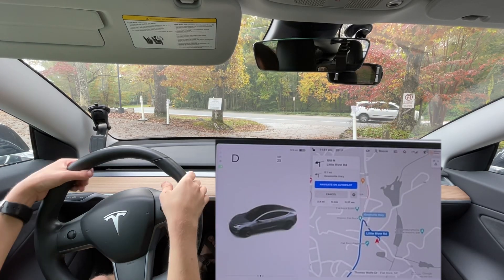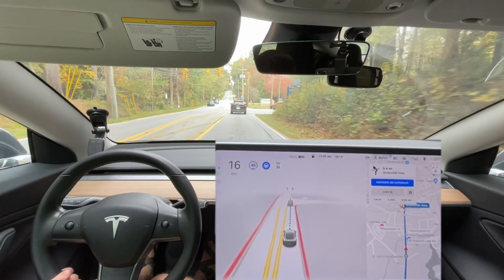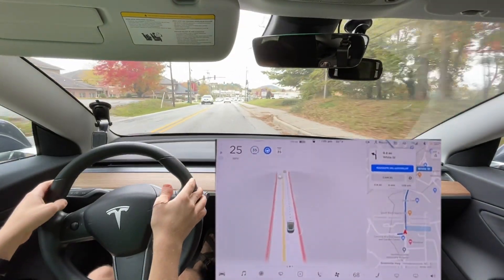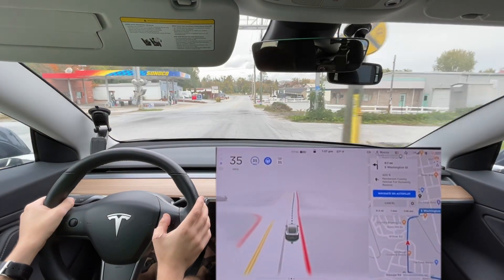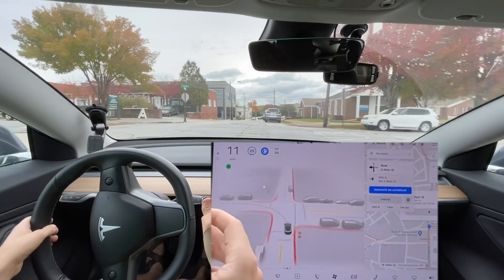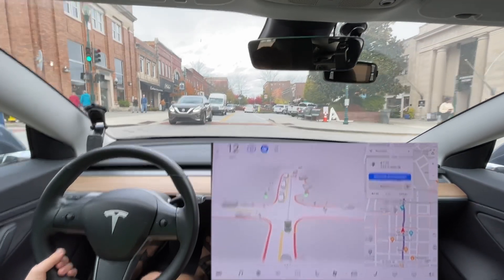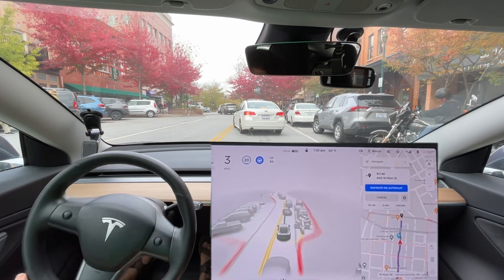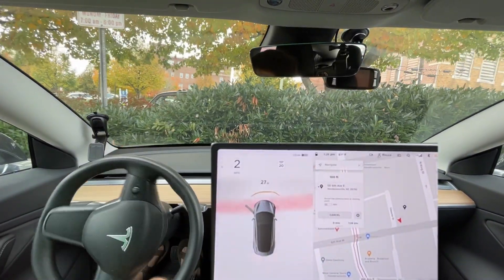Tesla FSD Beta 10.3.1 - Best It's Ever Done In These Two Areas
Chapters:
0:00 Beginning
0:54 Improvement over 10.1 - Better left turn
2:05 Round-About
4:00 Disengagement 1 - turned at wrong spot
4:20 Disengagement 2 - fails to turn
5:45 Improvement over 10.1 - Best this has ever been!
6:45 Disengagement 3 - I wanted to avoid hole
7:50 Disengagement 4 - Is AGI Needed?
11:32 Disengagement 5, 6, 7, 8, 9 - Failed "No Right On Red"